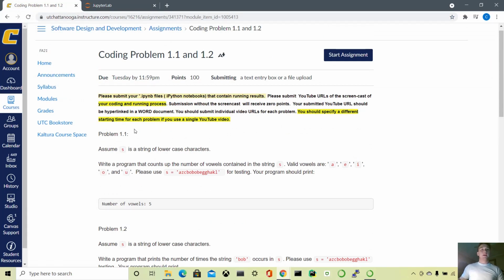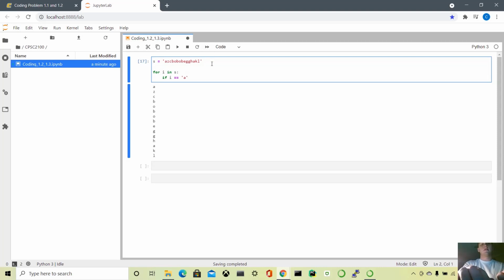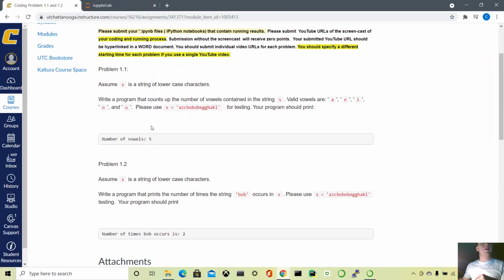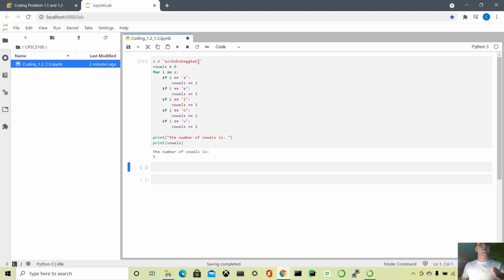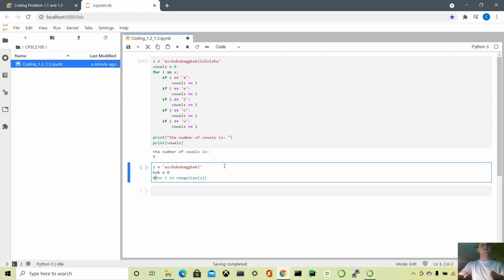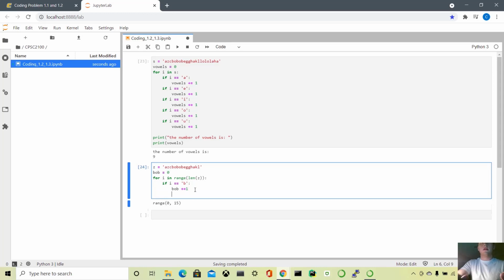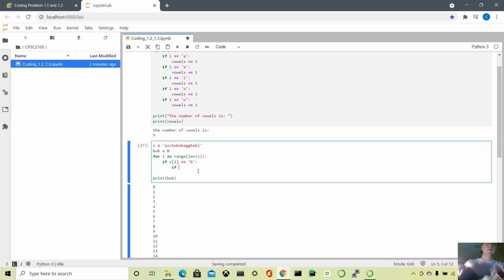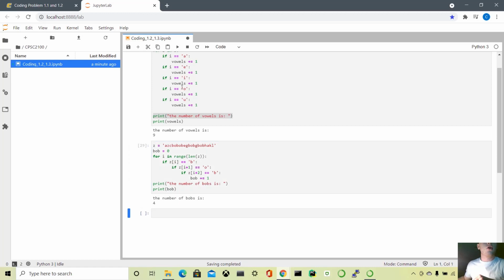CodingProblems 1 1&1 2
This video goes over coding problems 1.1 and 1.2 for CPSC 2100.